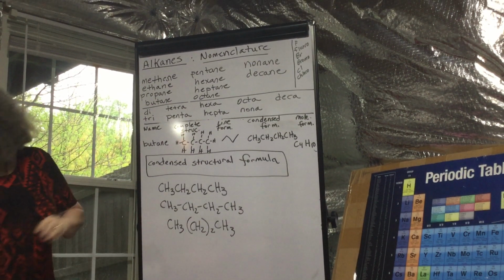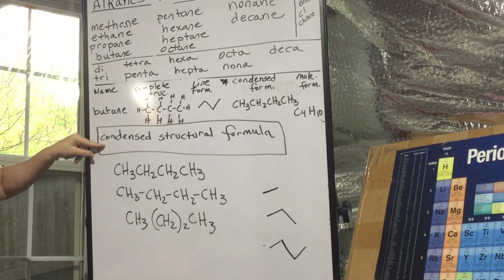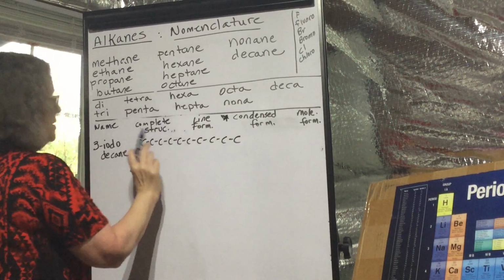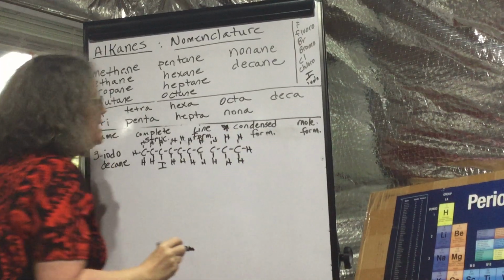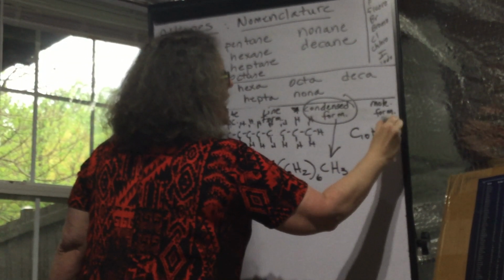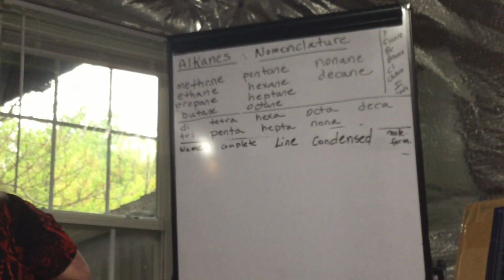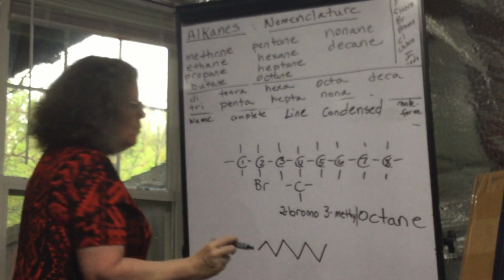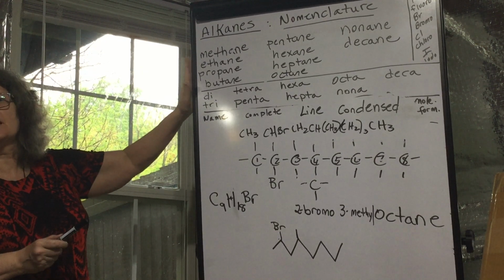Even More Organic Nomenclature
Organic Video 4